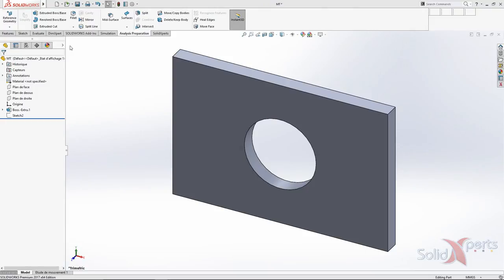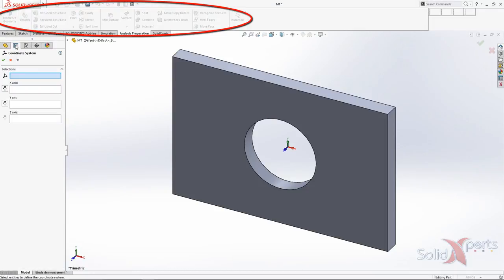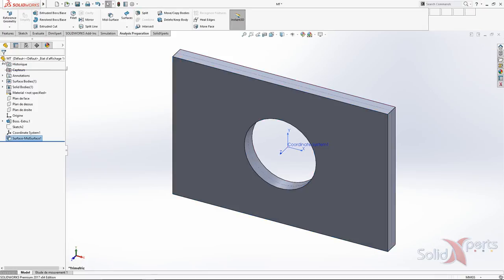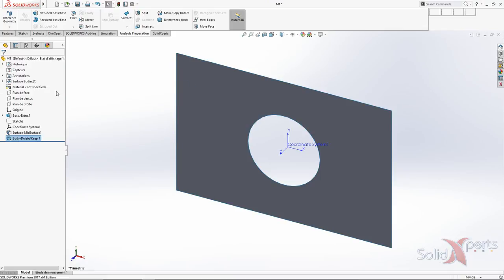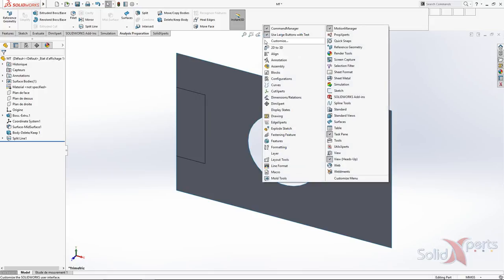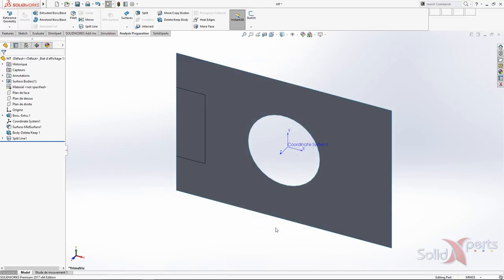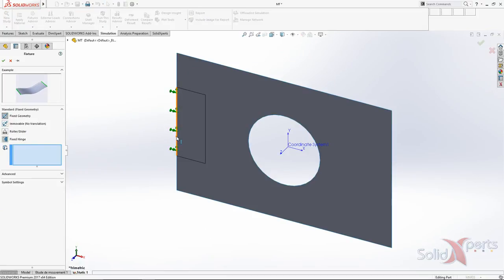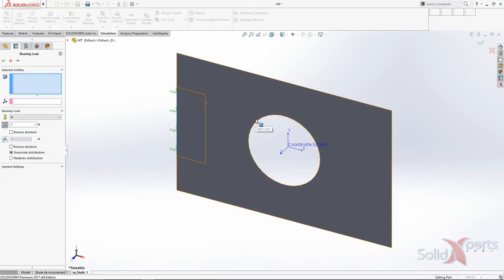SOLIDWORKS Simulation - Preparing an analysis - March 2017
Presentation of various analysis tools and configuration of the menus to prepare and increase productivity prior to a simulation project.